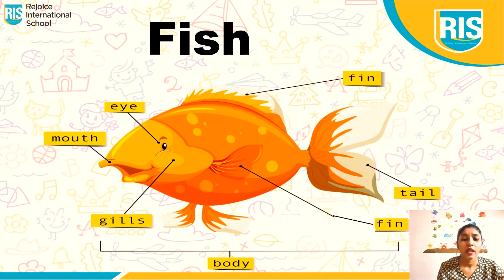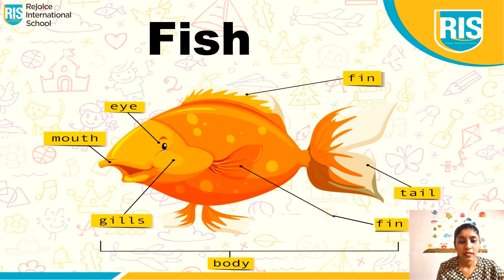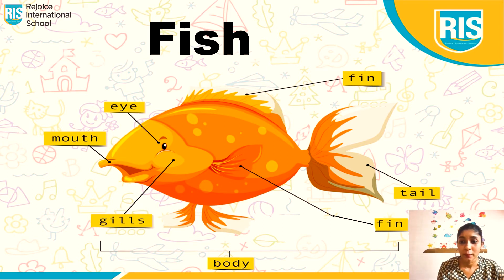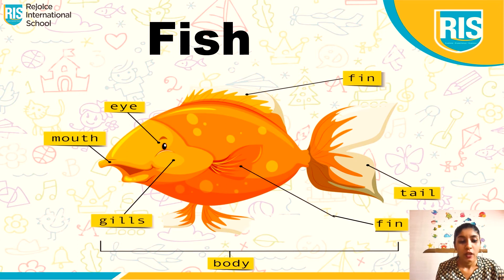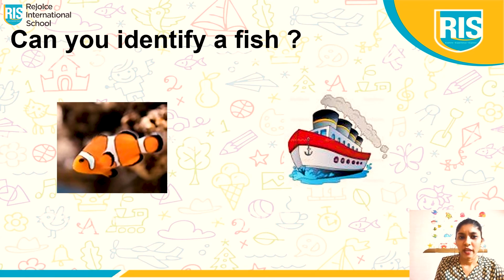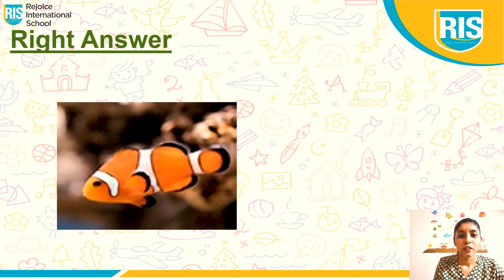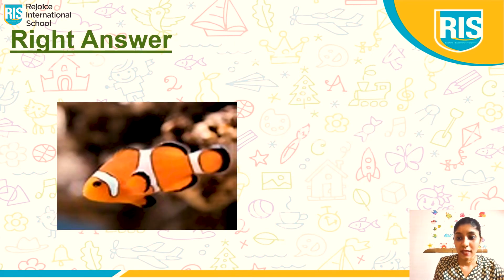Grade Nursery Introduction to Sea Life Malisha Mukherjee